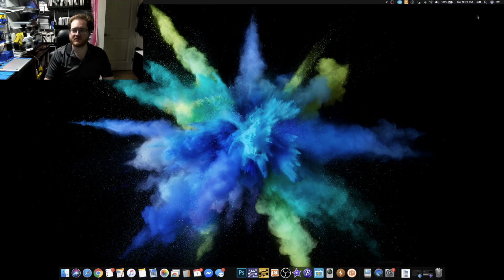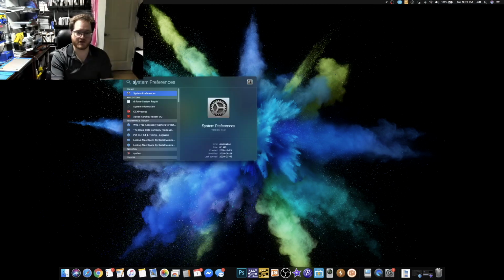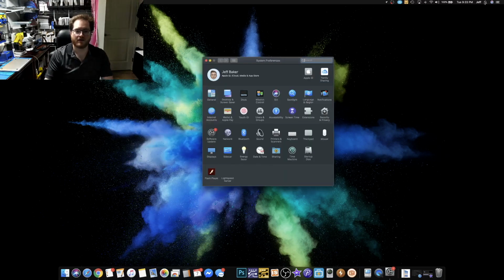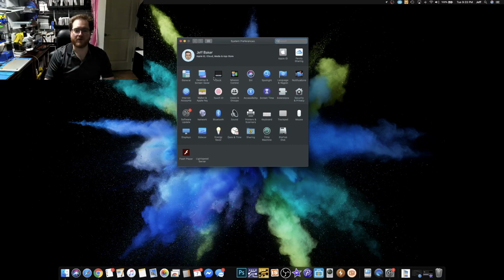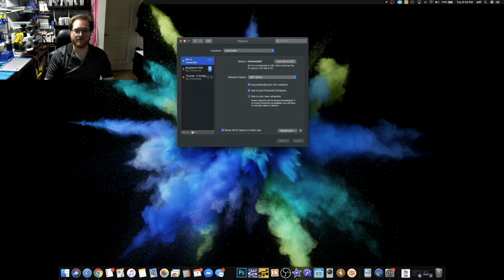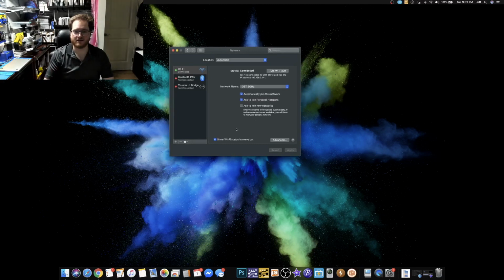Wifi Problems after update to Mojave or Catalina - FIX!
Does your internet have connectivity problems or drop? Try this quick and easy fix!